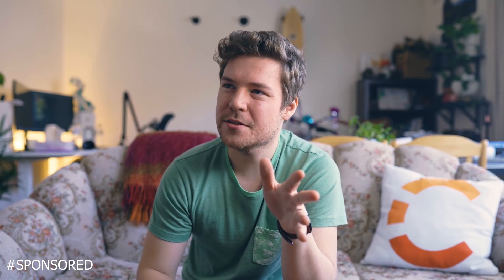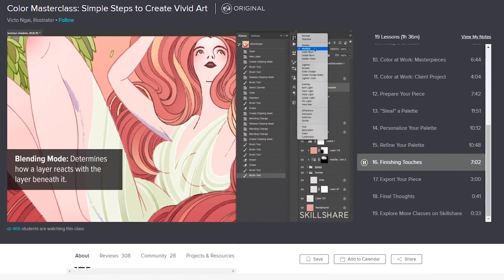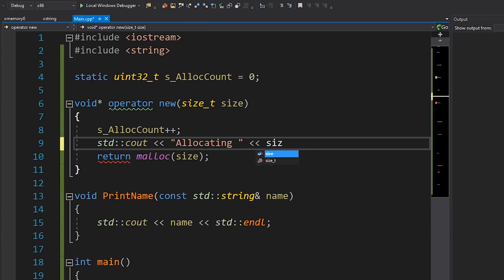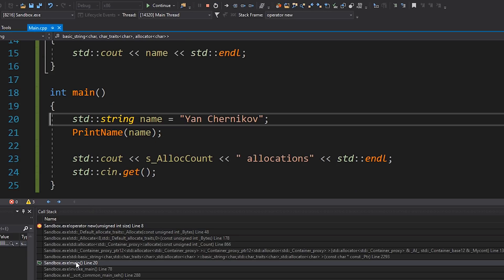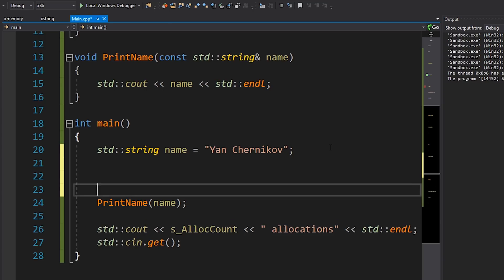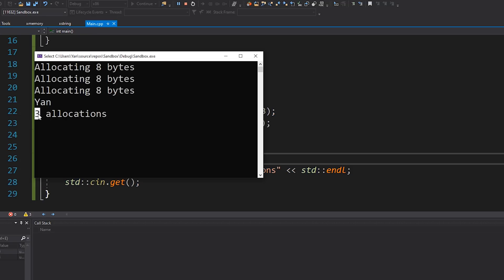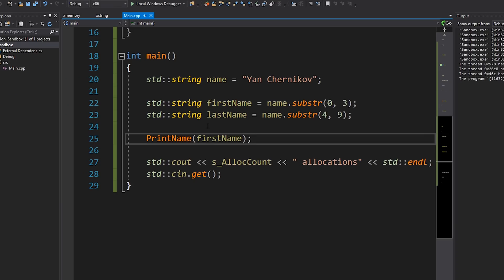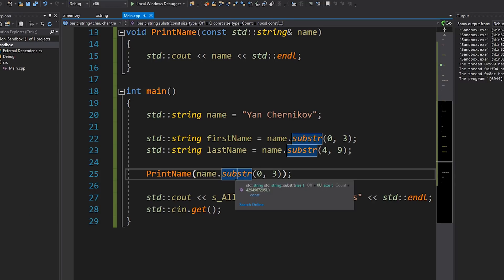How to make your STRINGS FASTER in C++!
Sign up using my link to get 2 FREE MONTHS of Skillshare Premium!